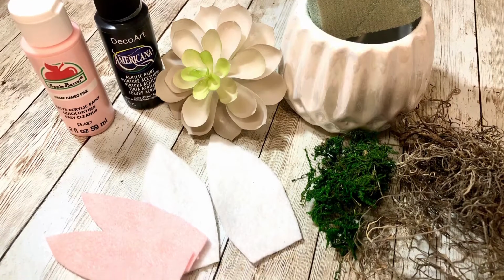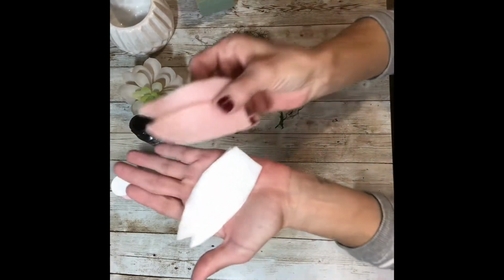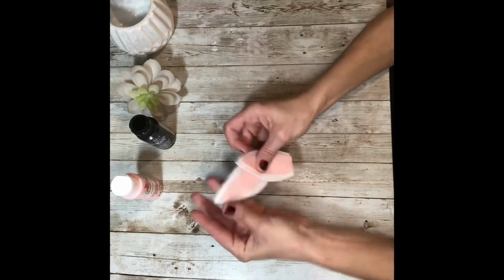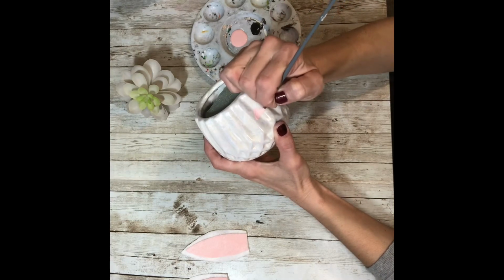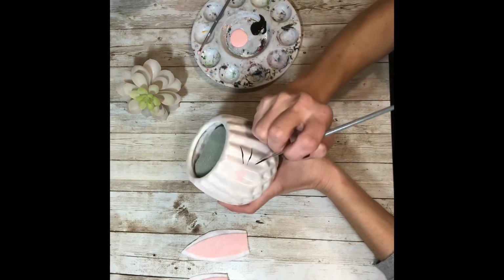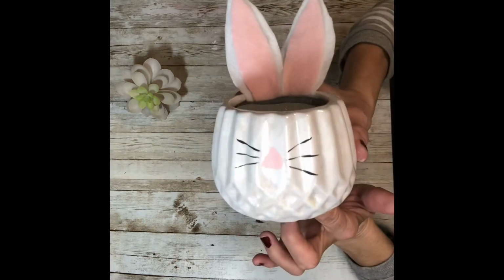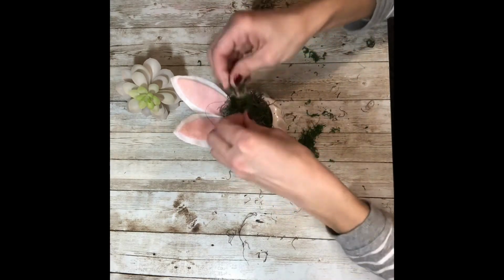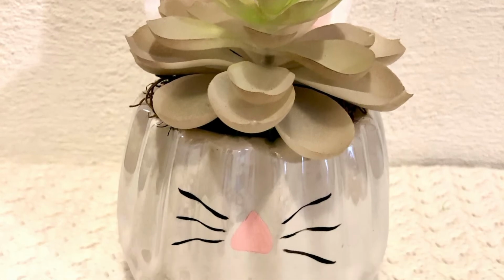DIY Dollar Tree Succulent Planter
Let’s make the cutest little Dollar Tree Bunny Succulent Planter!! I found this idea on Pinterest from Average but Inspired Blog and I just knew I had to make one for my tier tray, and I always take you all along on my DIY journeys! I love how this turned out, it’s just sooo cute!! 🥰🐰

If you enjoyed this DIY, come find me on my Blog and Facebook for more DIY’s!